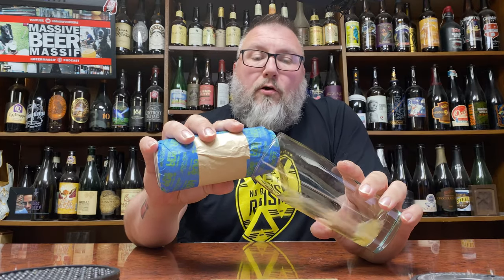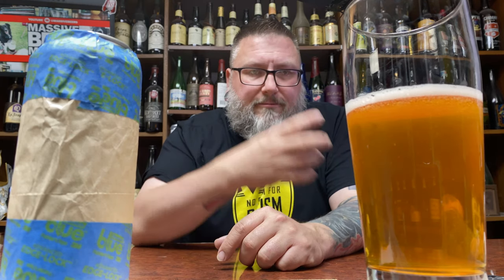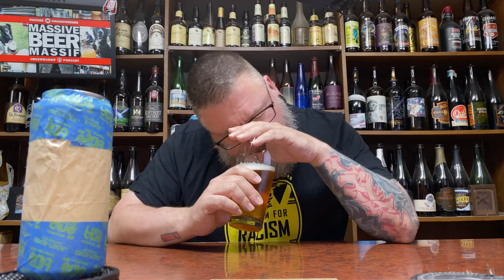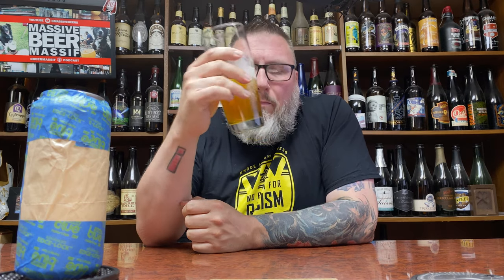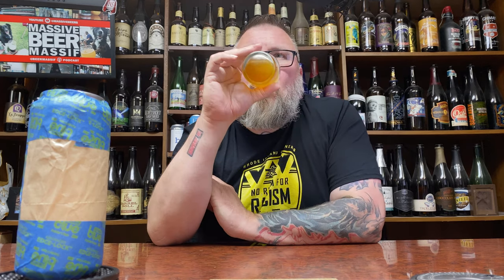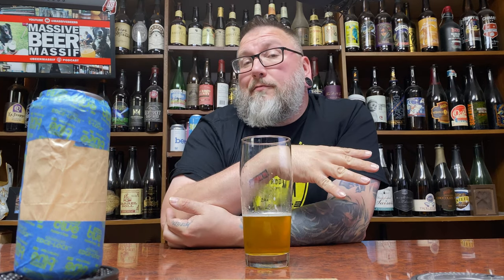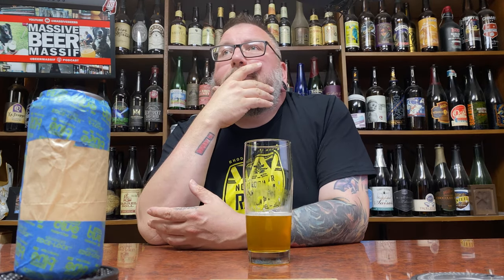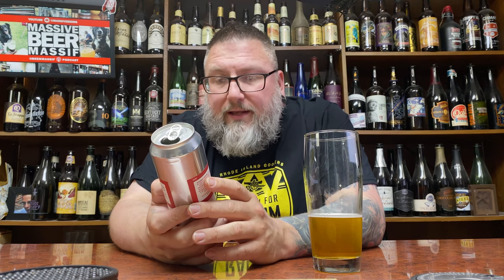Massive Beer Review 2873 .... Mystery Beer Monday